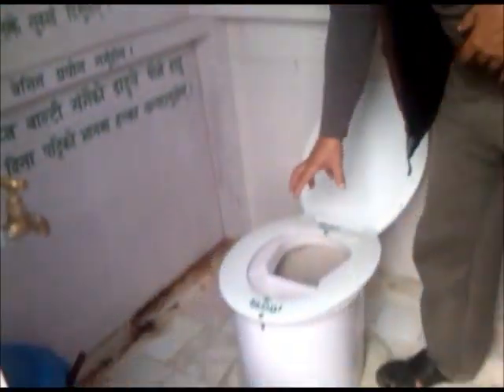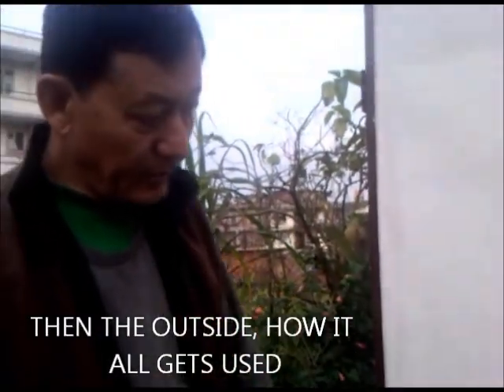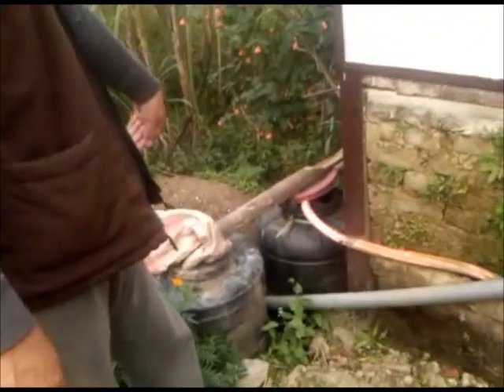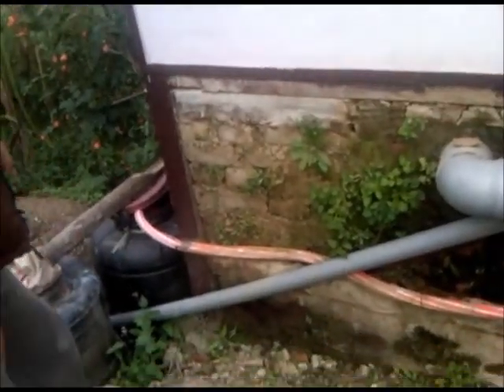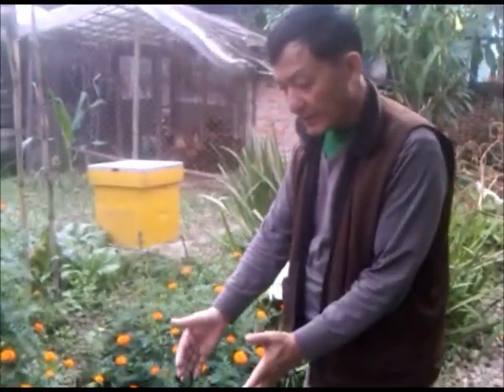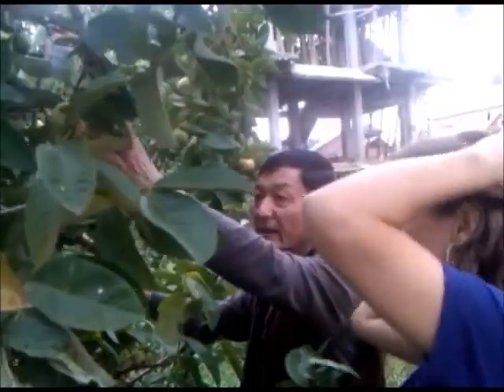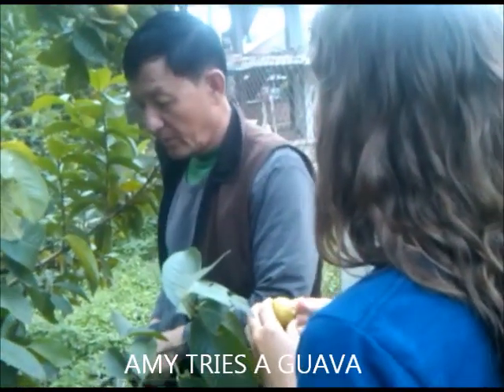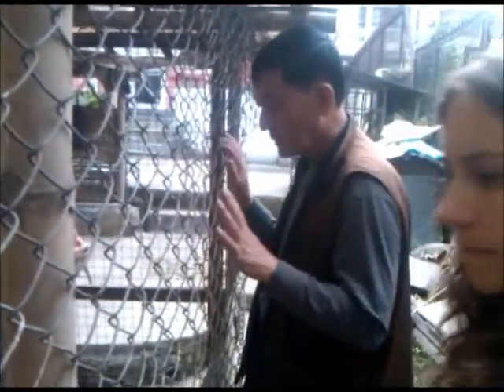Madan Rai's Eco-San toilet and garden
This was on the first day we met Madan in Nepal, after Skyping with him from NYC.  His garden is gorgeous, as is the entire farm in Khotang run by his organization, KDF, and managed by the 40 students who live there.

More interesting, though, is the Eco-San toilet that he and other partners have developed.  He explains it in this video but is a bit hard to hear.  In short, the urine and feces go into separate pipes.  The urine is collected in drums and allowed to sit for 15 days to a month.  During this time all of the ammonia evaporates and you are left with "liquid gold", a complete plant food with urea and all the elements and minerals that a plant needs (though admittedly not in sufficient quantities for some).  You can then dilute this urine with water and apply to plants at key stages in the growing cycle.

The feces just sits in an enclosed space beneath the hole for the toilet.  It is left allowed to build up for about 6 months.  However, there is absolutely no smell in the bathroom, because after every use the user sprinkles some ash down the hole, and this covers the feces and absorbs any moisture, thus eliminating any gasses or smells that might emanate.  After the chamber fills, it is removed and put on a compost pile and covered with straw to finish the decomposing process.  At this point he can even move the entire toilet over to the other hole above another chamber, but this is not necessary.

This system is Madan's way of "closing the loop".  We get all of our food from plants, even if we eat meat since the animals ate plants.  So, why not give the food right back to the plants so they can continue to feed us?  If matter can be neither created nor destroyed, then our feces must (and does) contain the very same matter that was once plant, and can be again if we just return it to the soil.

Finally, in Nepal people do not use toilet paper but rather just their left hand and water.  So, there is yet another small hole to squat over while doing this, which collects the gray water into a third pipe which runs directly into another collection area.  This collection area is also fed by the gray water from the place where all of the dishes and clothing are washed outside, and then this water can be used for the plants as well.

The beauty of his garden, its complete lack of any pests or insects (as well as the use of any chemicals), the delicious taste of everything produced there is testament to the success of this process.

Now we are just figuring out how to adapt it to American standards.